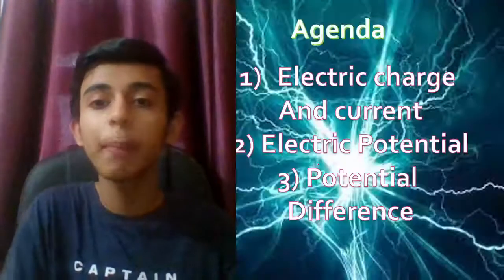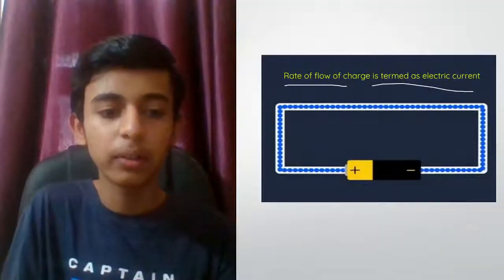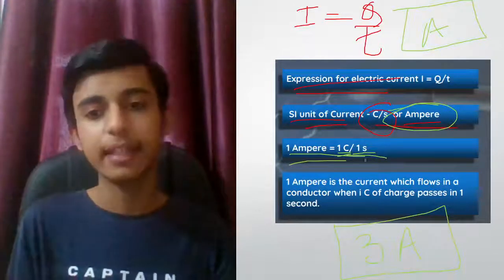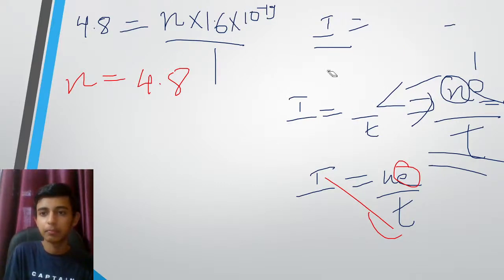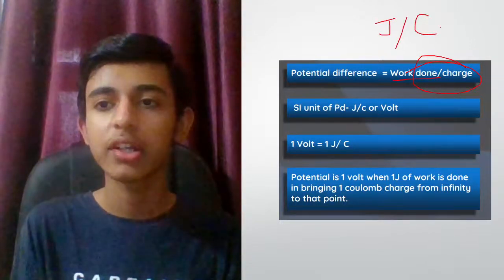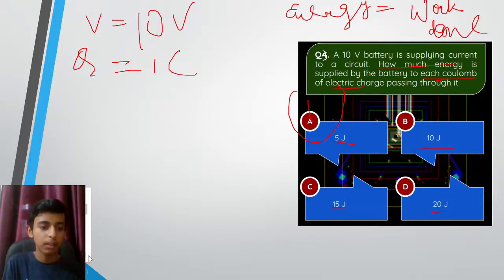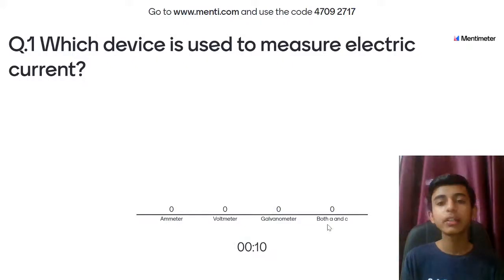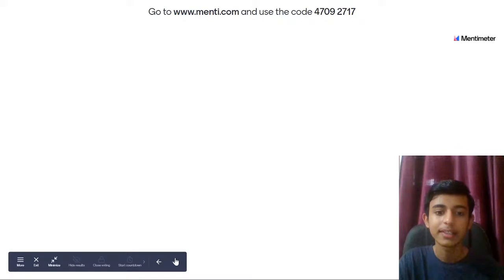Electricity L-1 I Electric Current and Potential Difference I CBSE 10 Physics I